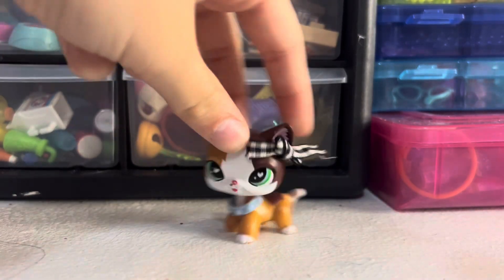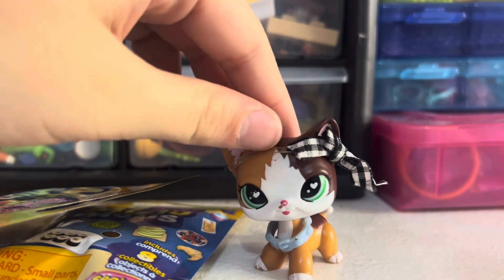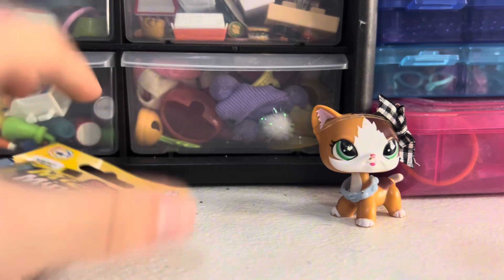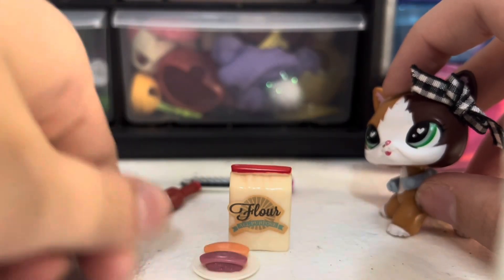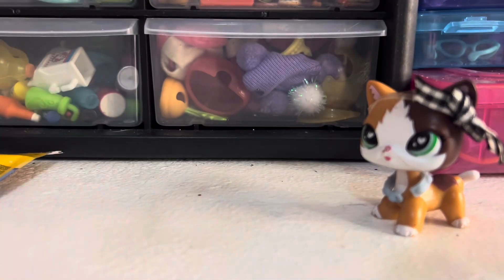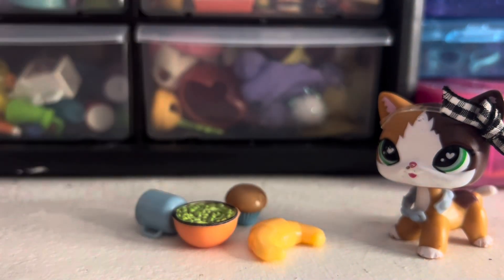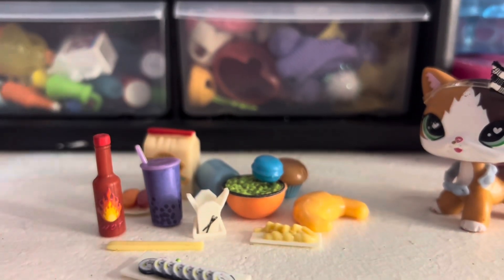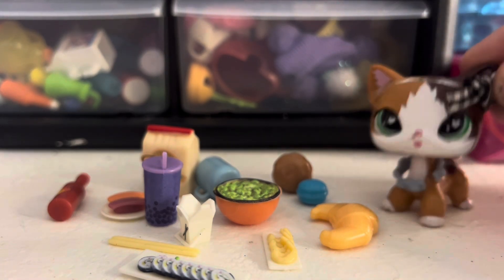The best and the cheapest lps accessories!! (From the dollar tree)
Hope you liked todays video